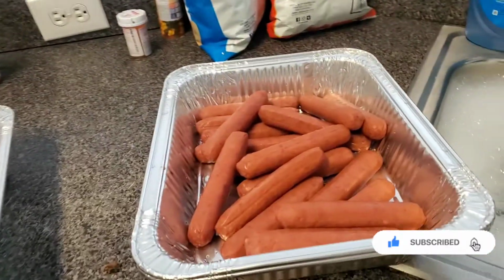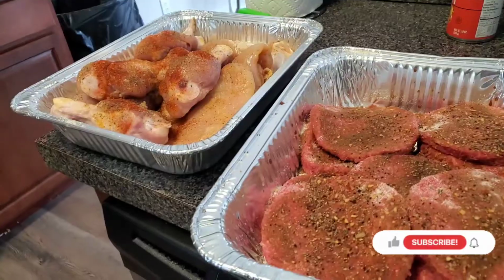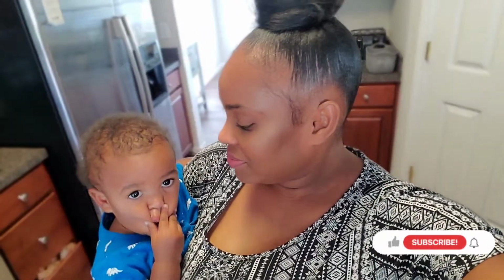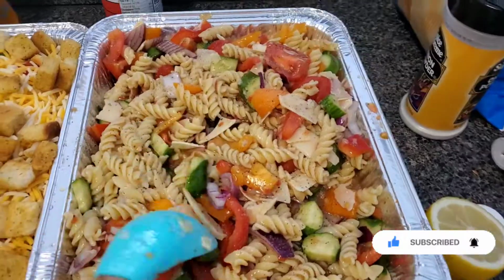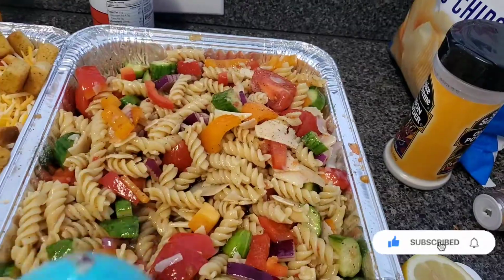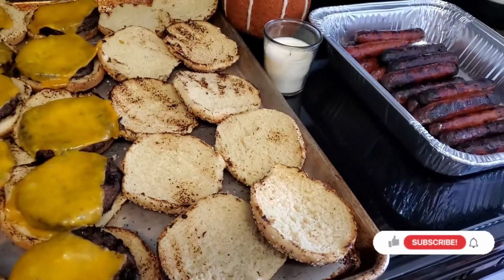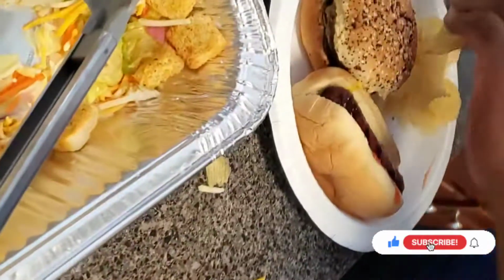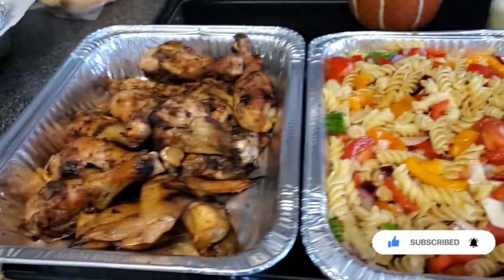Labor Day Dinner family of 10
Hello! My name is Brittnay Currie I'm a wife to my husband of 14 years and a momma to 8 beautiful kiddos and love the Lord and people ❤ please subscribe and follow me on